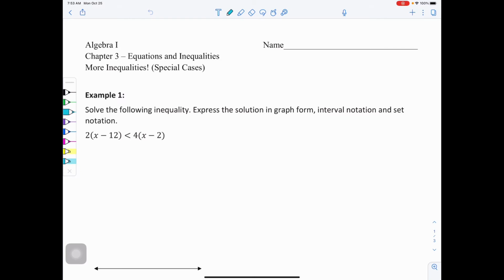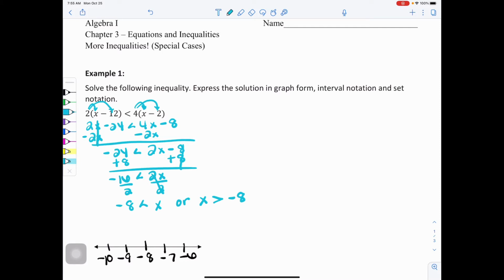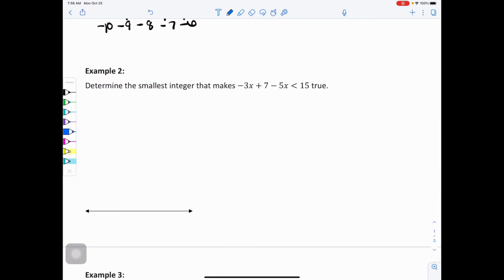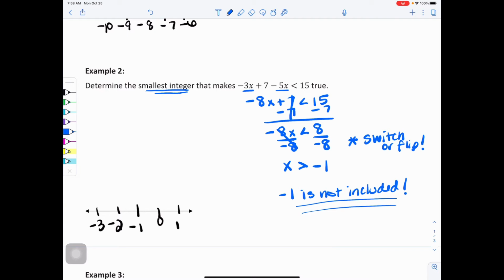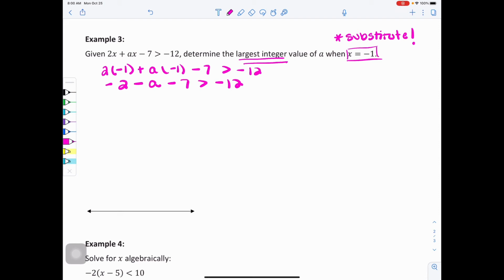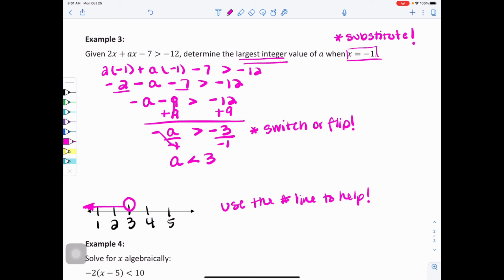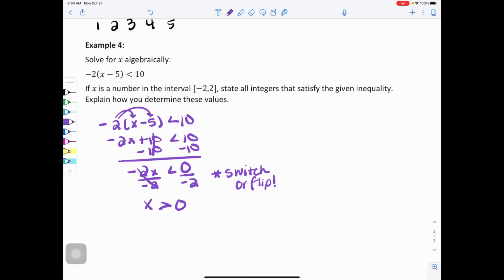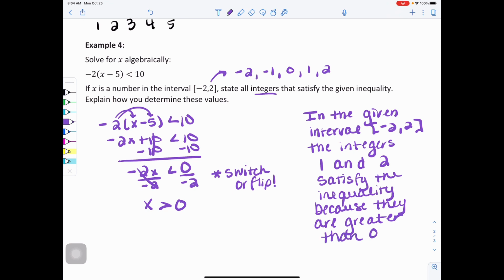Algebra More Inequalities! special cases